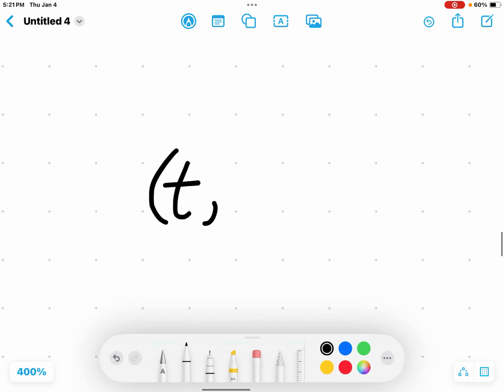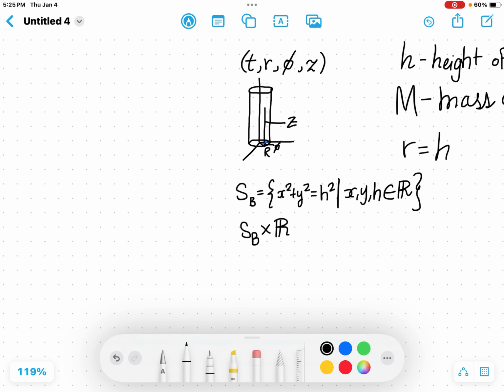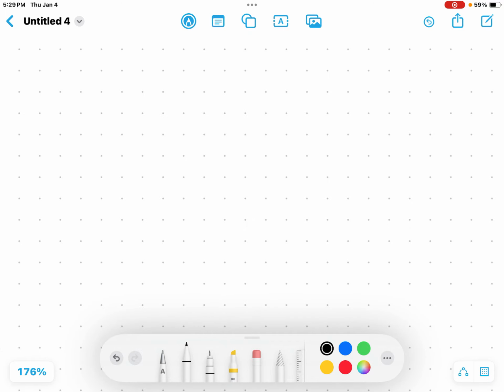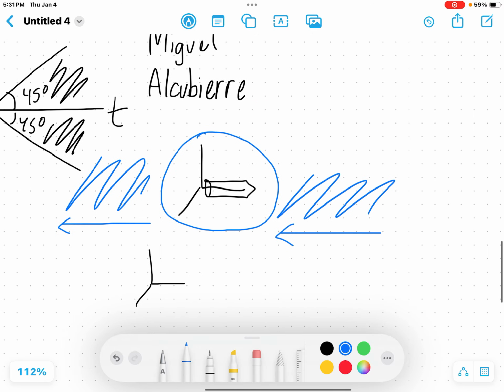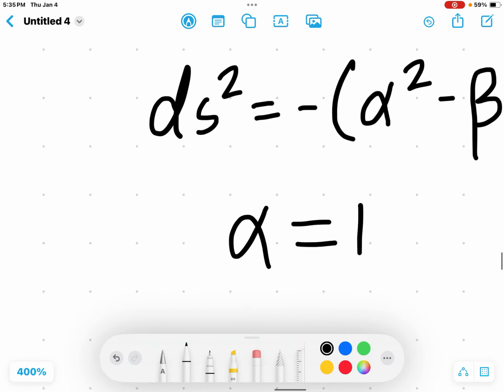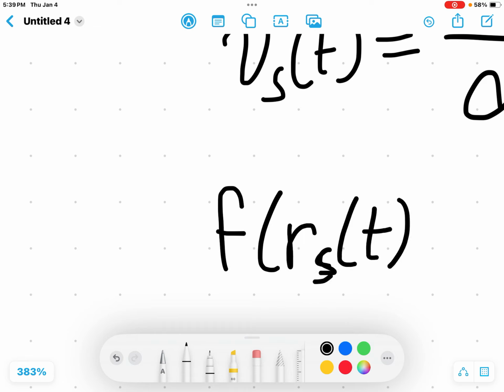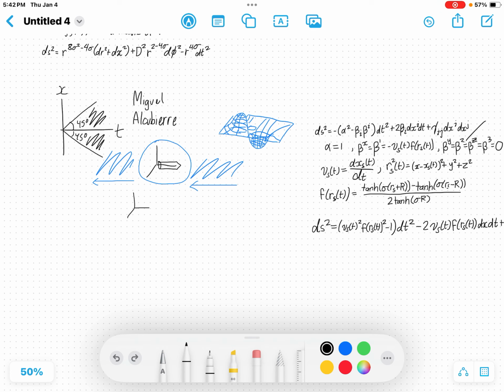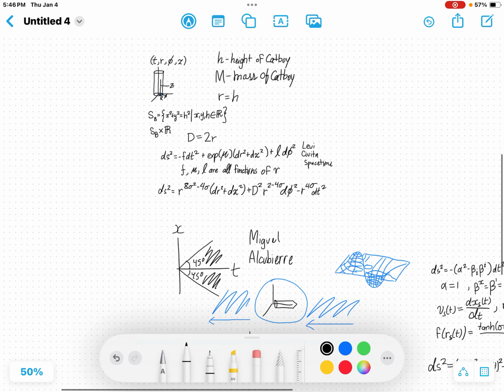5. Alcubierre Catboys and Levi-Civita Spacetimes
A discussion of the Alcubierre Metric and A cylindrically-symmetric solution to the Einstein Field Equations.